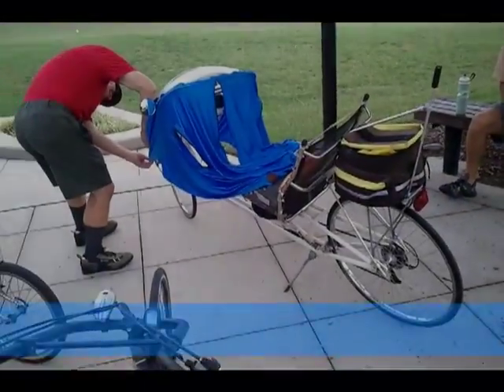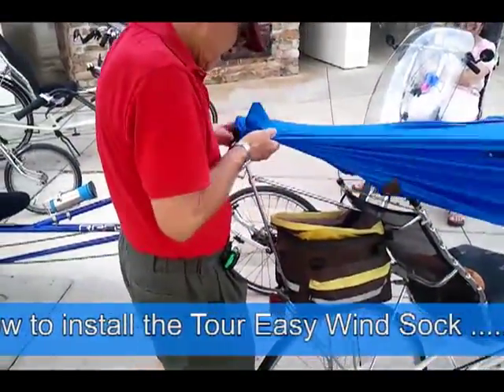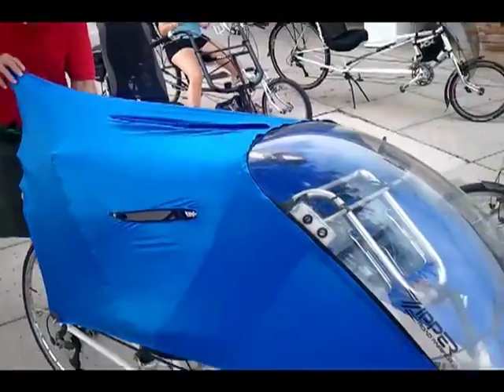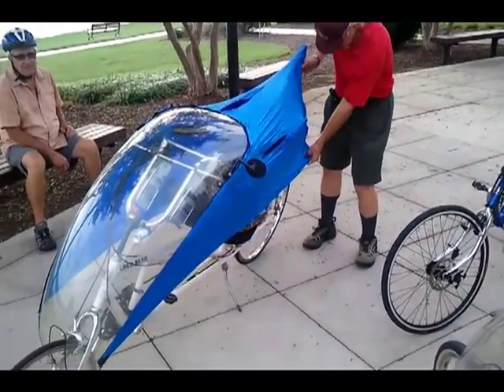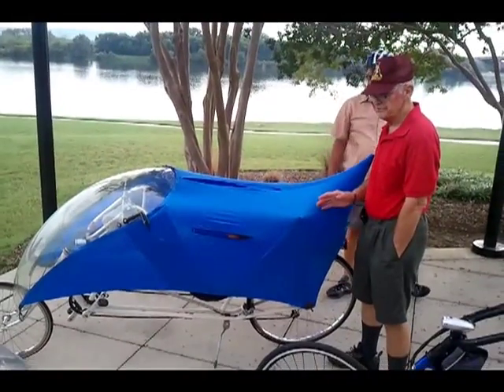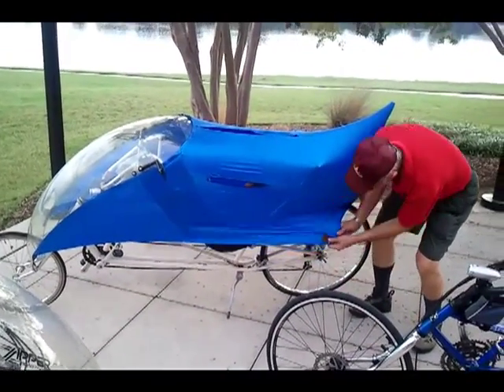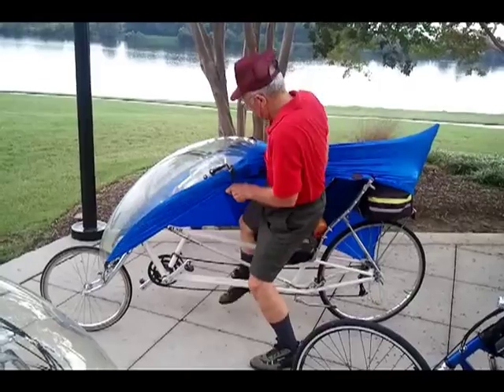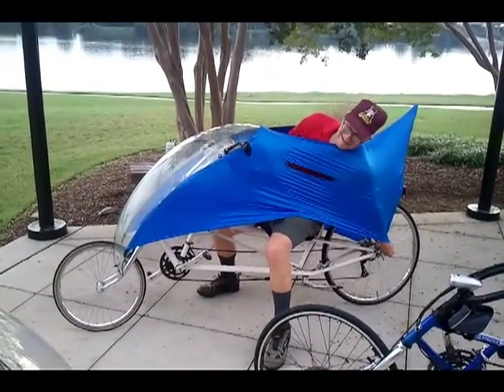Dan Atkins and his Gold Rush Replica Wind Sock.mp4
Dan Adkins is the wisest Recumbent Biker in my area.  He's ridden his recumbent bike over 100,000 miles and he's still riding.